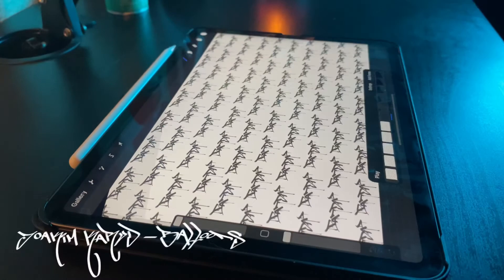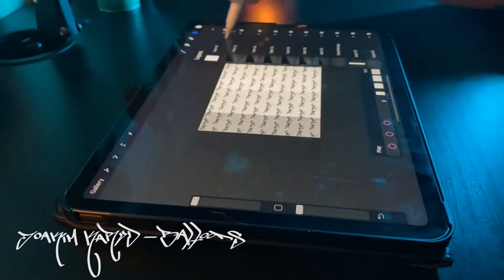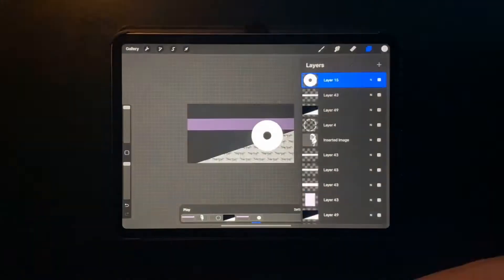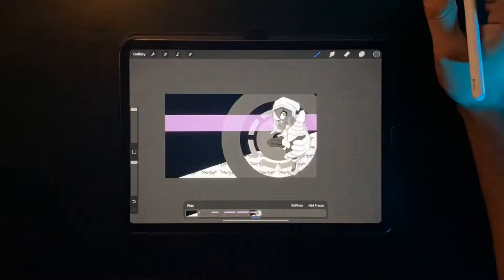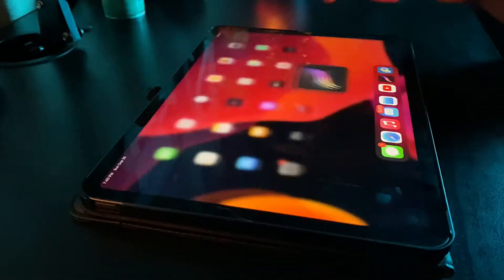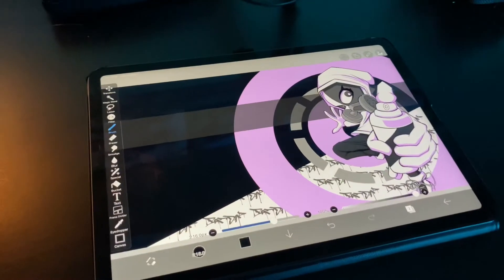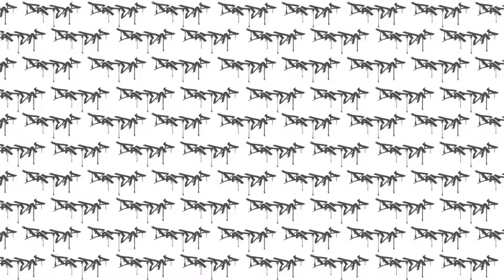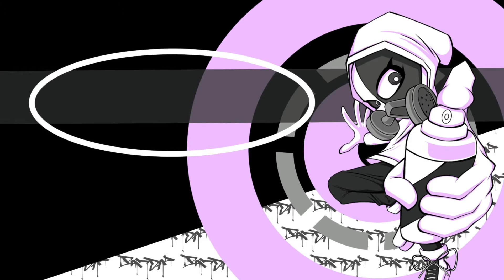Finally, I’m Done with My Second Transition/Intro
Pand’s intro/transition is here, and as of now, I only need the math magician and panda’s intro to do this upcoming art piece!

Joakim Karud - Balloons